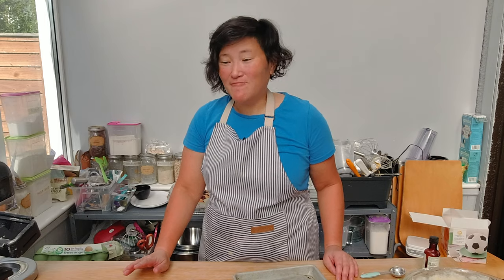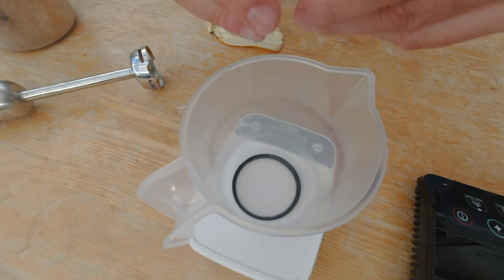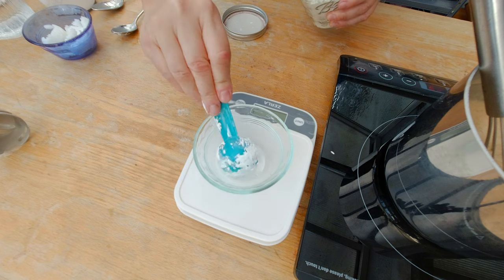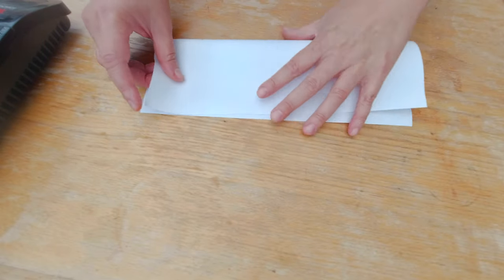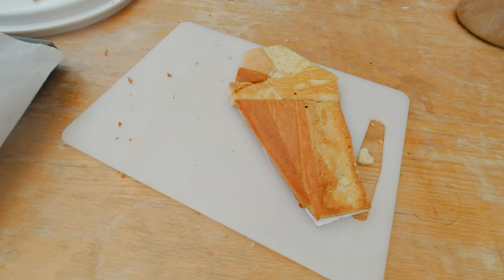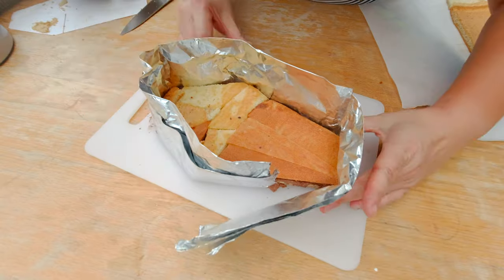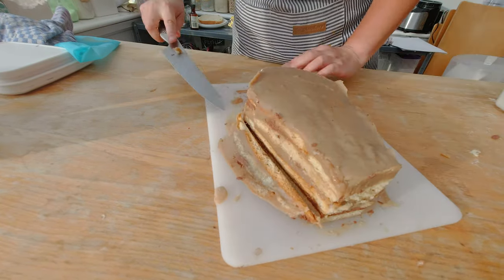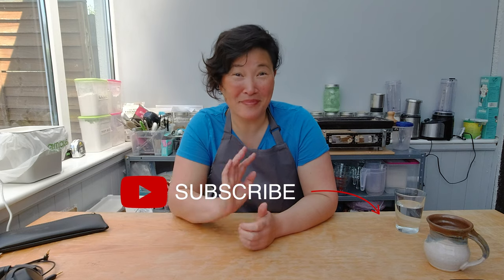HAPPY Halloween 🍂👻🎃 DAIRY FREE Banana Nutella Coffin Cake🍌🎂👩‍🍳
Let's Make Halloween Special Banana Nutella Coffin Cake🍌🎂👩‍🍳
This video is about baking a delicious cake for Halloween: Yes a dairy-free banana Nutella coffin cake, which is so delicious to try and enjoy a special Halloween 2021.

Let's Start Making Happy Halloween Banana Nutella COFFIN Cake
 🕒 TIMESTAMP

01:33 Using 500 grams of bananas 0:2:20 adding 50 grams of brown sugar  03/35 adding 1 teaspoon of vanilla  04:35 cutting coffin shape for Halloween cake 5:32 making Nutella buttercream for cake  07:03 see the ready coffin-shaped of Halloween cake 08:23 adding rest of banana paste on top of cake 09:15 keeping the cake in the freezer for 20 more minutes for a nice hard shape at the end! Hope you've enjoyed the My New banana Nutella coffin cake recipe! Don't forget to write your comments/feedback. Thank You:)